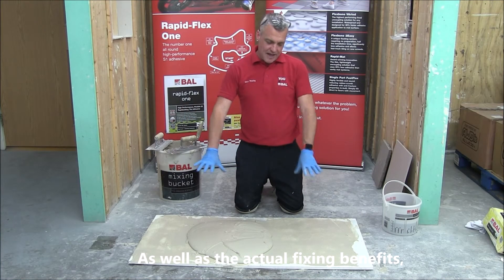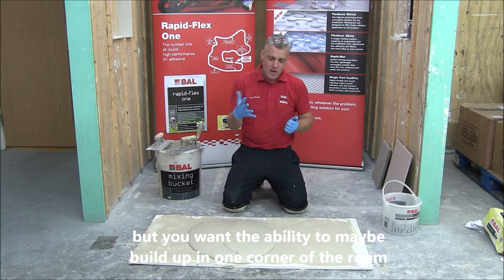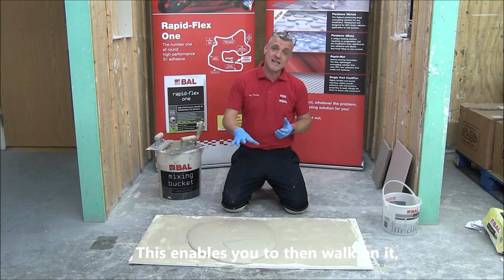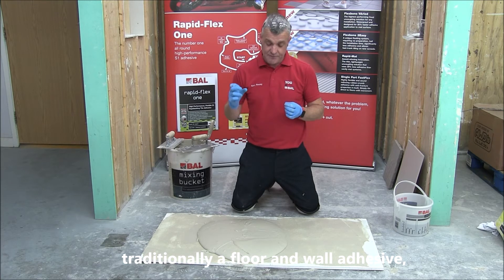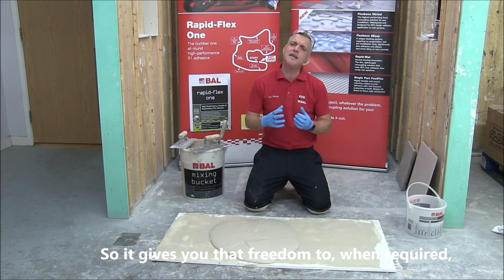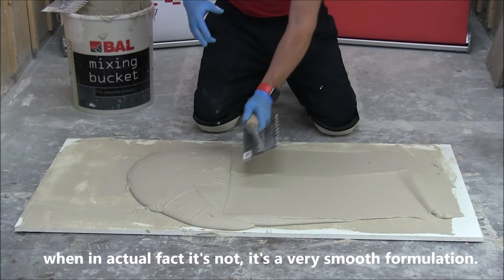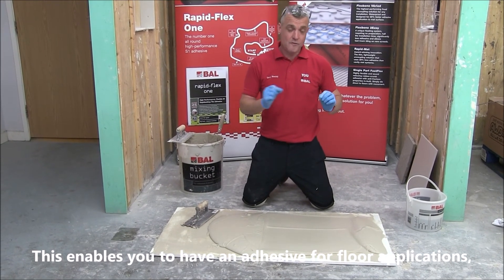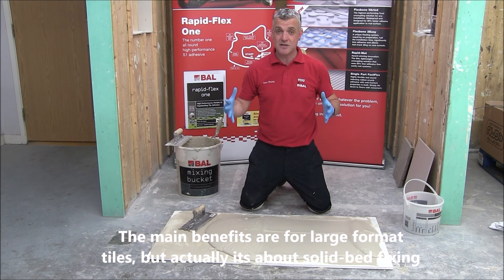Part 4 - BAL Pourable One Patch Repair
Part 4 in our series on BAL Pourable One - the rapid-setting pourable thick bed floor tiling adhesive.

See how BAL Pourable One can be used for patch repair.